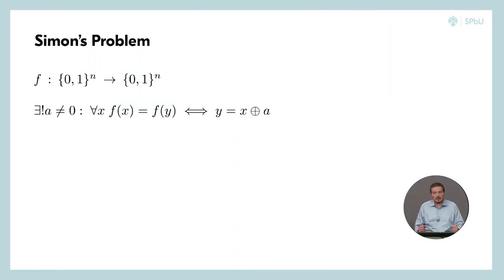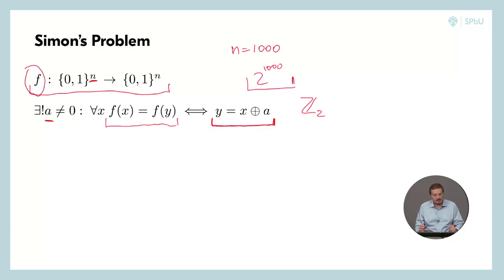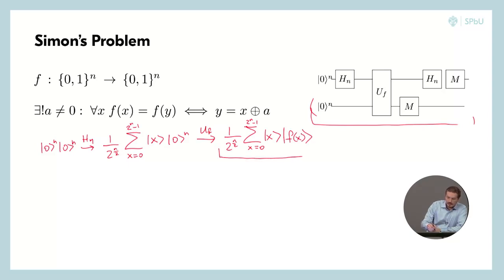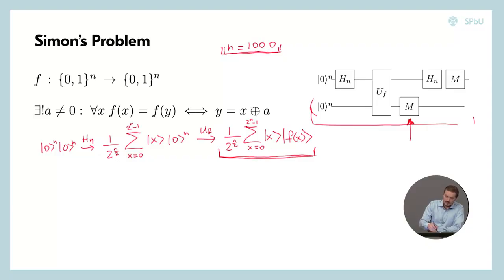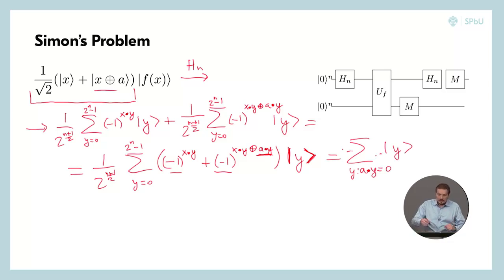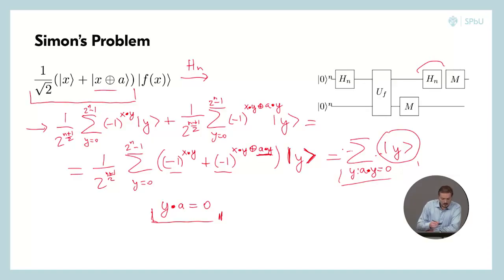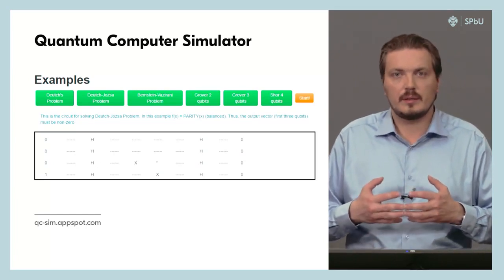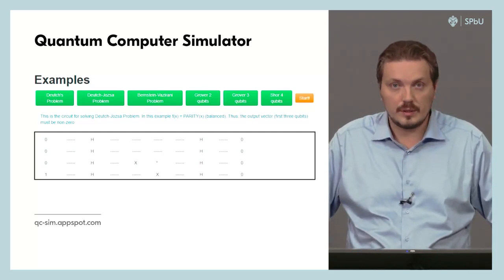Lecture 20 - Quantum Algorithm part-2 | Quantum computing